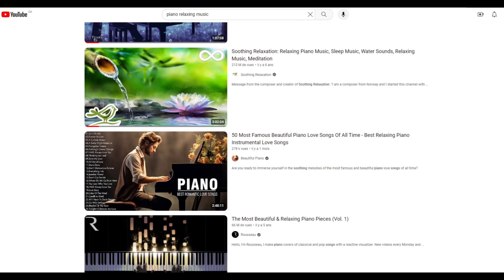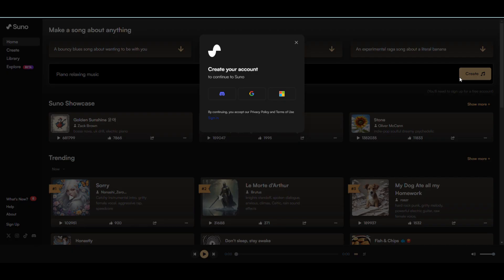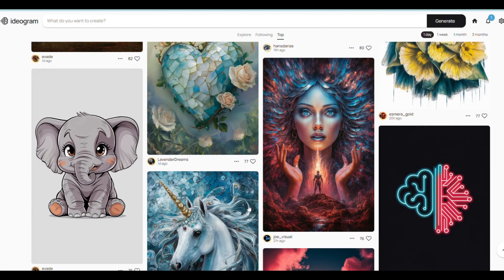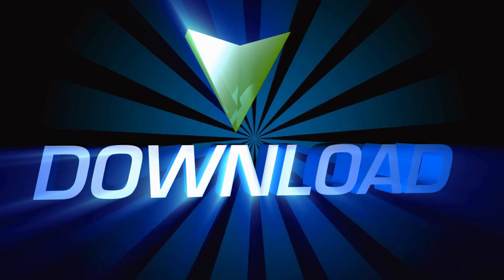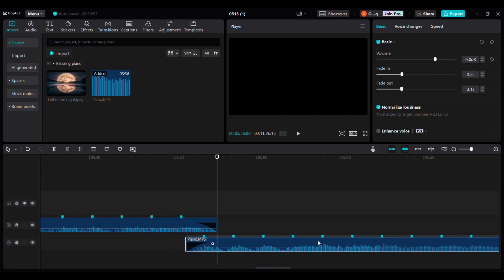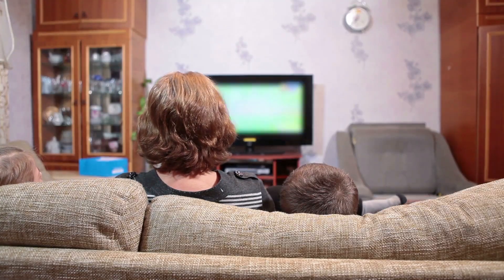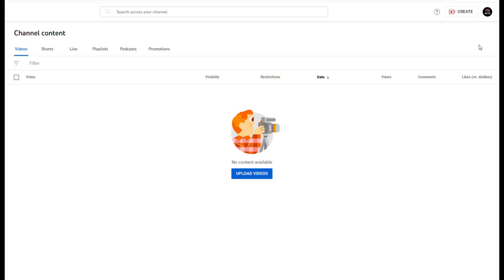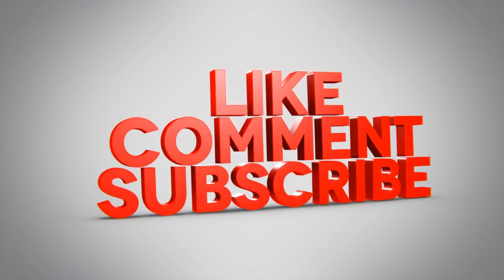HOW TO START YOUR MONETIZABLE RELAXING MUSIC CHANNEL WITH AI | STEP BY STEP TUTORIAL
Welcome to your step-by-step guide on starting a successful relaxing music channel on YouTube using AI! This comprehensive tutorial covers everything from generating soothing AI music to designing compelling thumbnails and optimizing your video for maximum reach. Perfect for both beginners and seasoned creators, this video will help you leverage AI tools to captivate your audience and monetize your content effectively.

Whether you're looking to establish a new income stream or expand your YouTube presence, this video is your gateway to doing it with the power of AI.